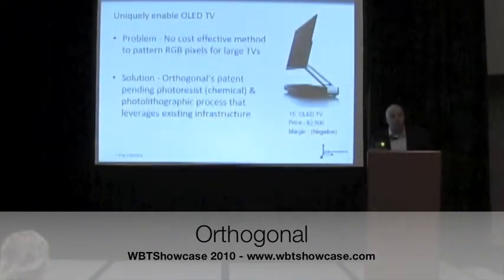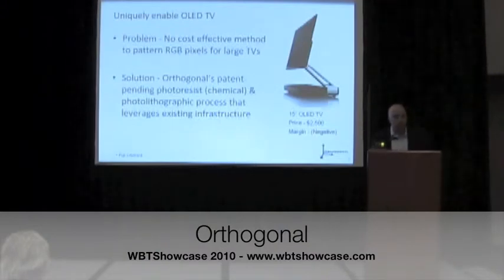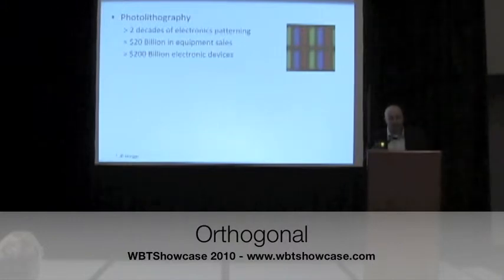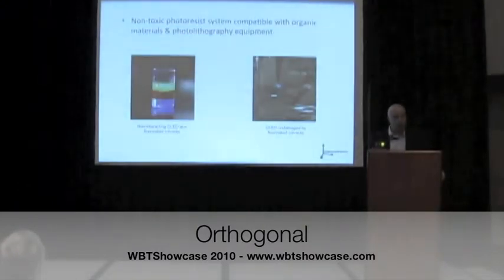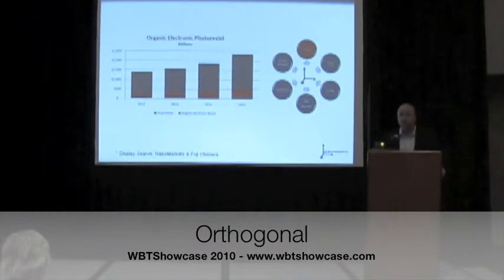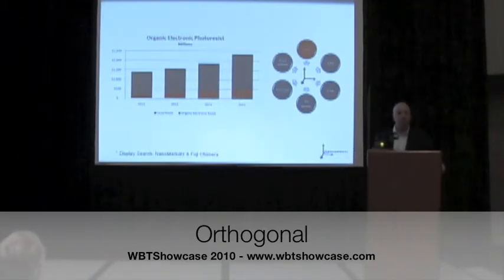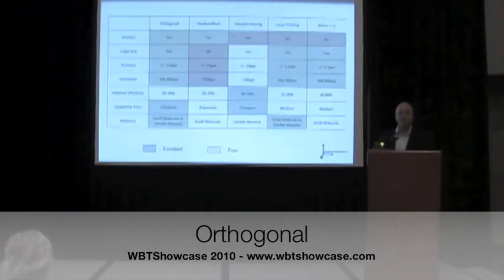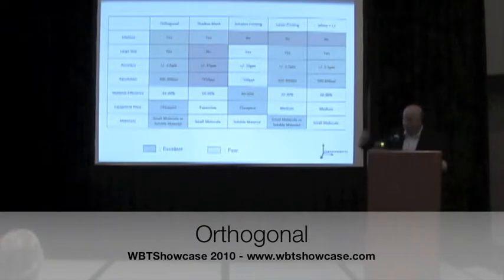Orthogonal - WBTShowcase 2010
Presentation on Orthogonal technology by Orthogonal at WBTShowcase on 3/16/2010.